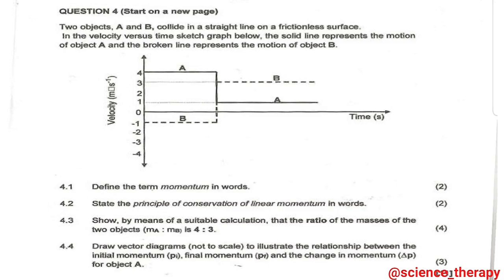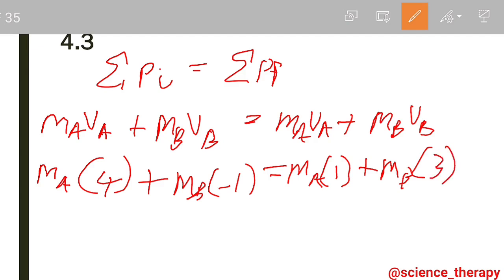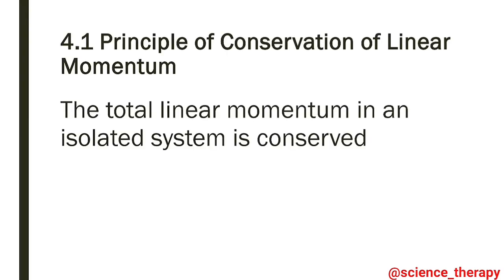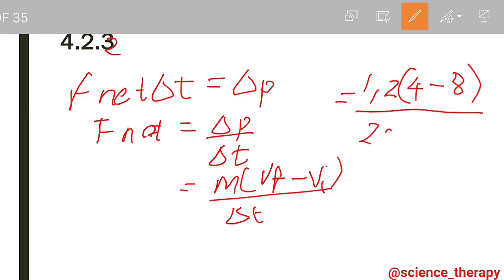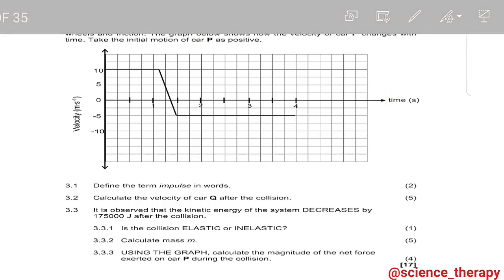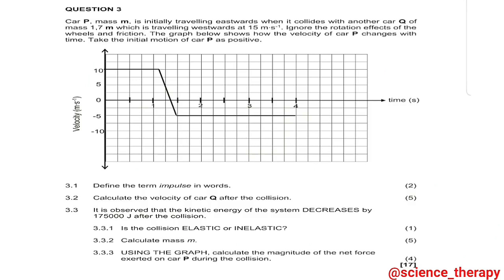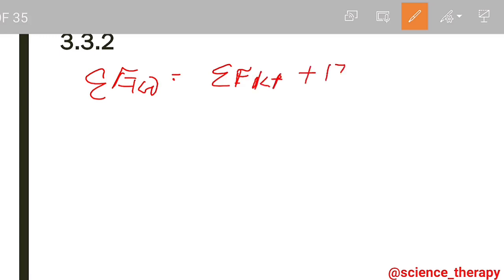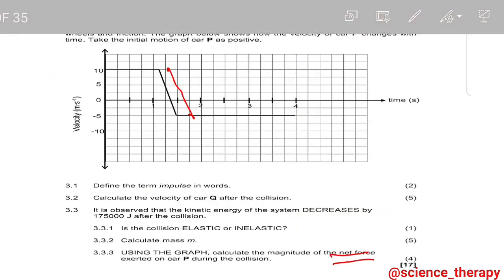A Must Know Strategy to Solving Graphical Momentum Questions | Grade 12